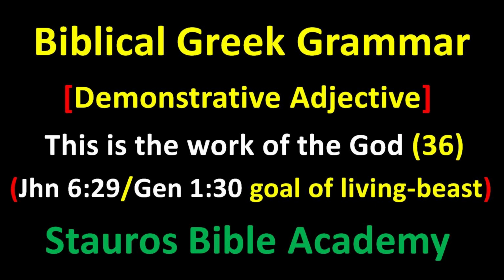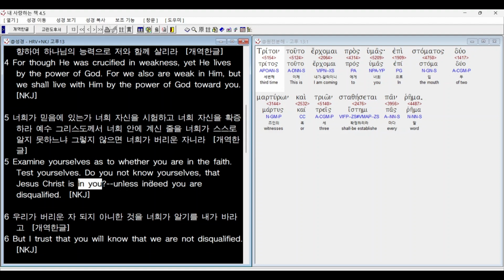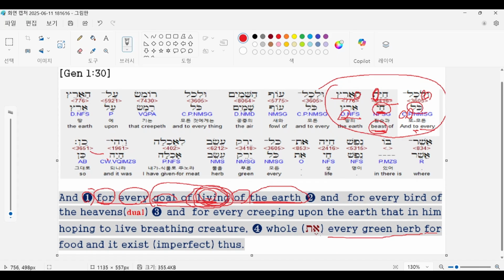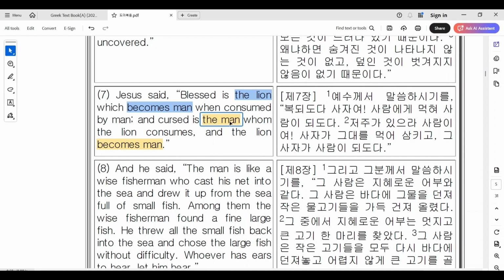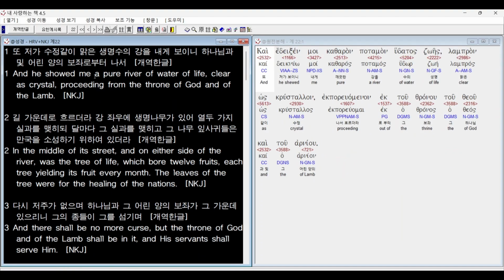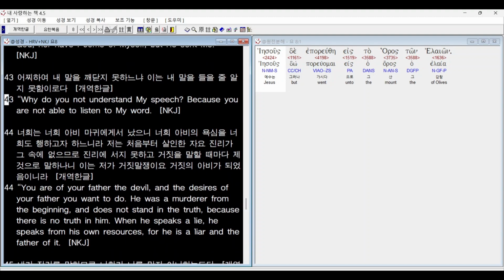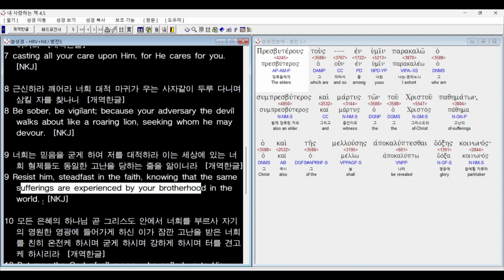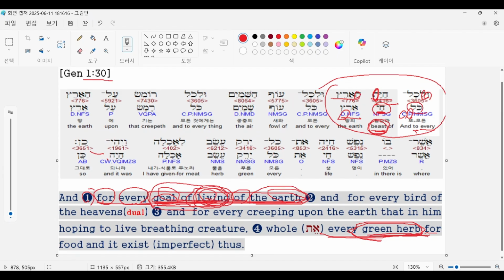Greek grammar [Demonstrative Adjective] This is the work of the God (36) (John 6:29, Genesis 1:30)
STAUROS Bible Academy
Bible Hebrew and Greek Study